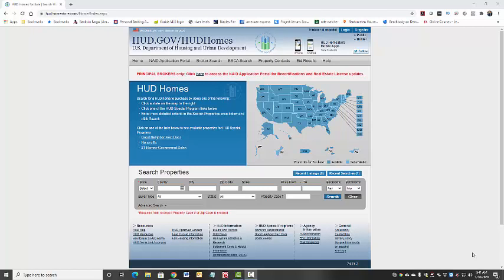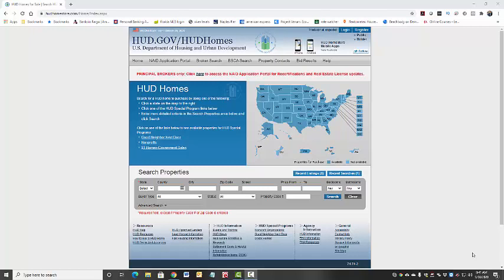2020 September outreach